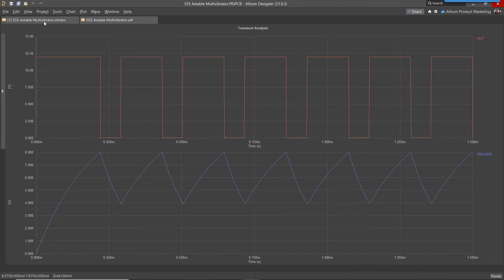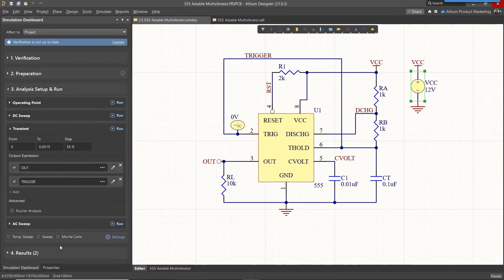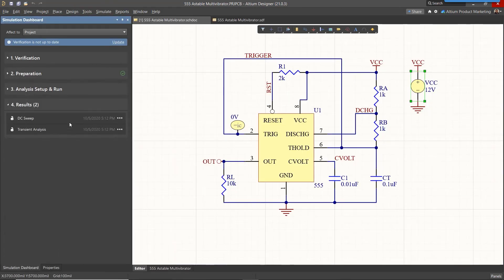New Simulation Dashboard | Altium Designer 21 Sneak Peek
Managing everything for your simulation can be challenging. Wouldn’t it be convenient to have sources, probes, results, and more in a single place? The new Simulation Dashboard panel provides feedback about violations and quick access to simulation tools, settings, and results.

Now you set up, manage, and run simulations all from one place without having to keep track of everything manually. Combined with added support for various SPICE model formats, you can simulate your designs while keeping track of your results.

0:00 Solving Simulation Challenges
0:08 What is the Simulation Dashboard panel?
0:25 SPICE Model Format Support